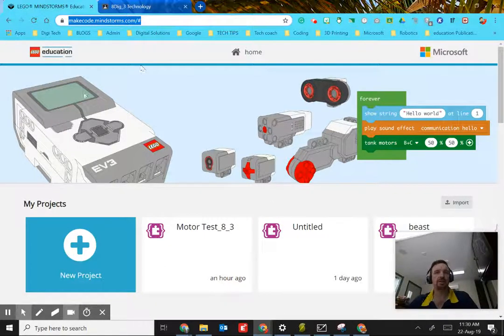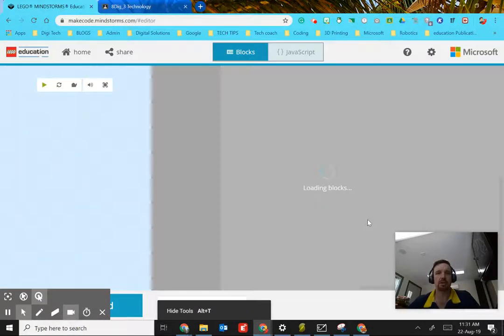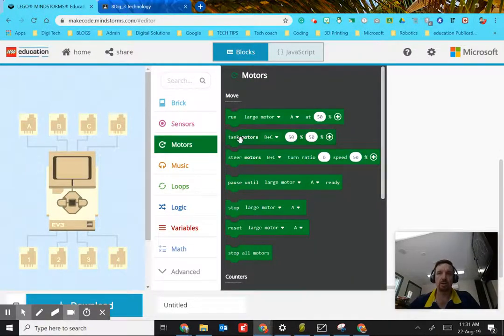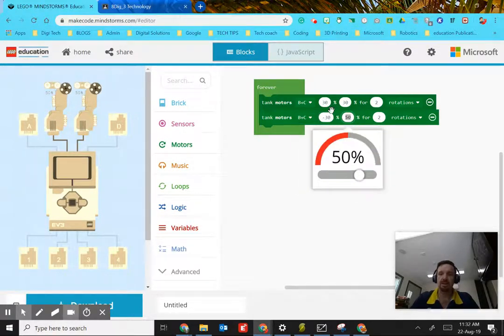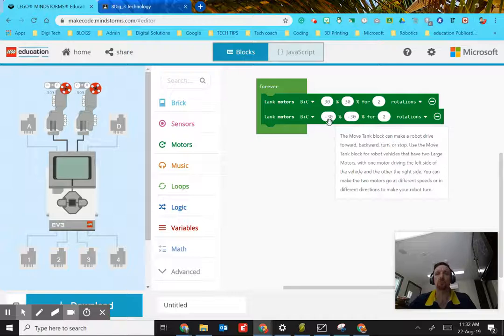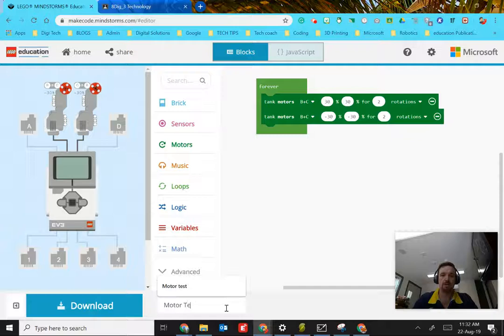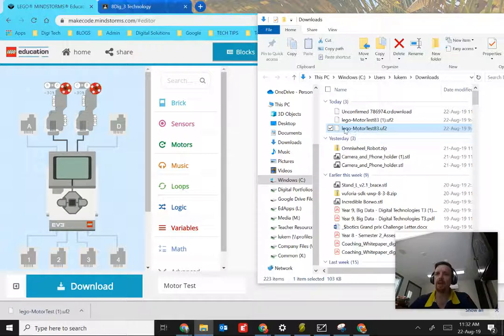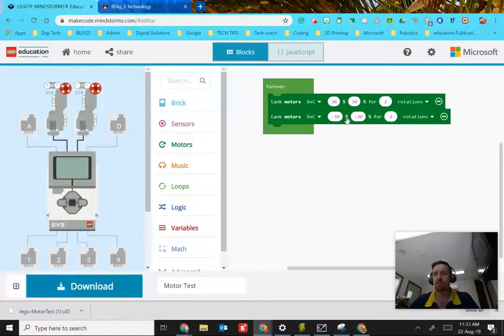Introduction to makecode.mindstorm website\